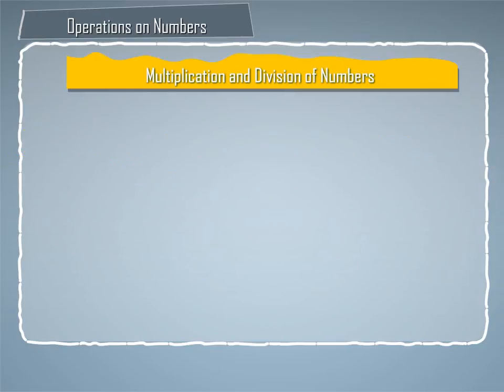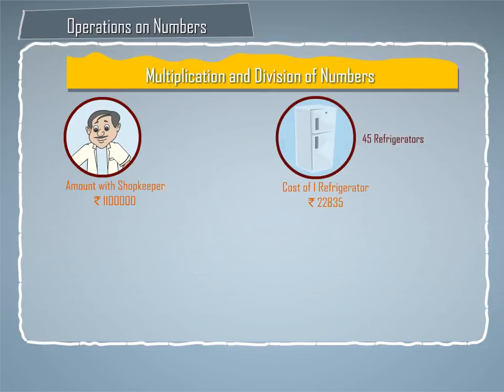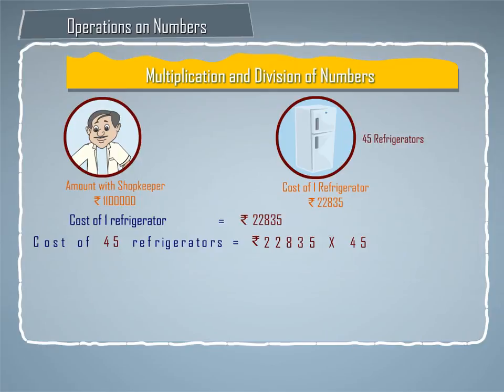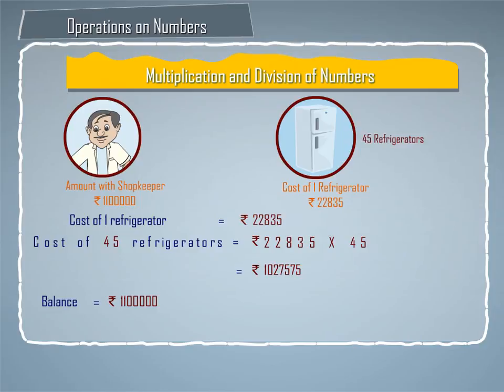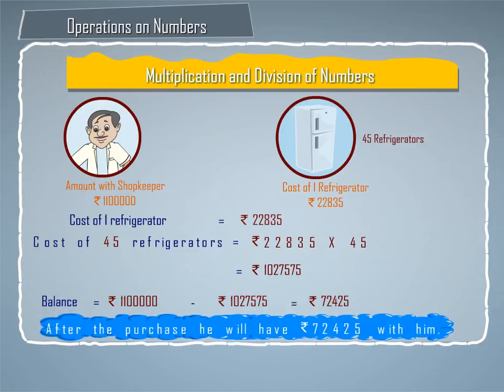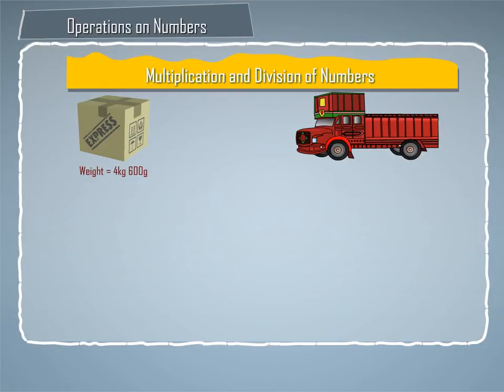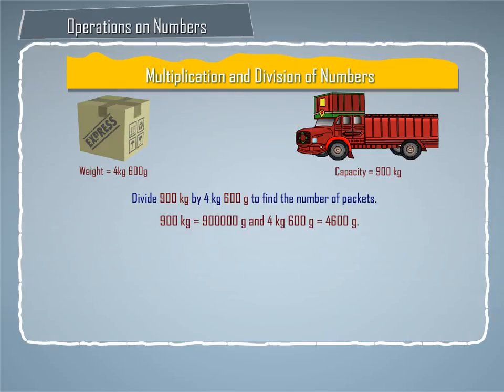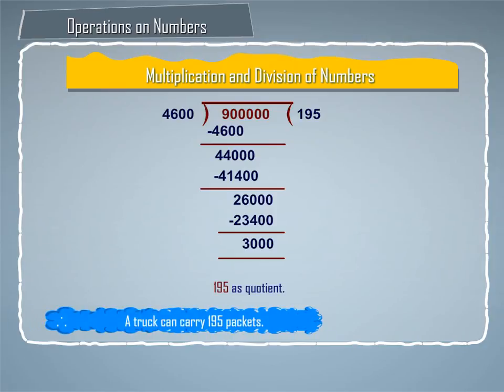Multiplication and Division of 6-digit and 7-digit Numbers